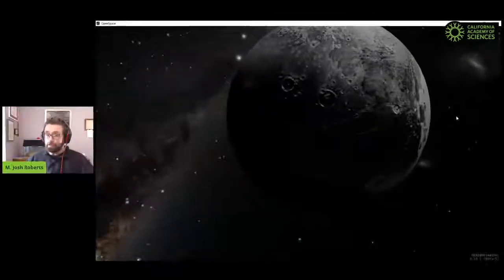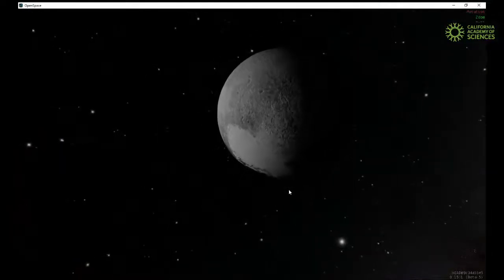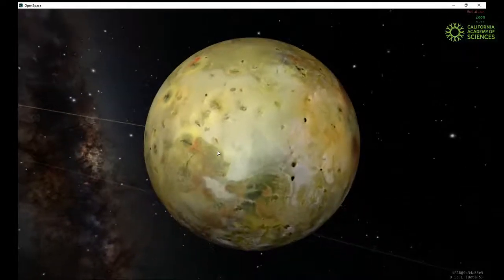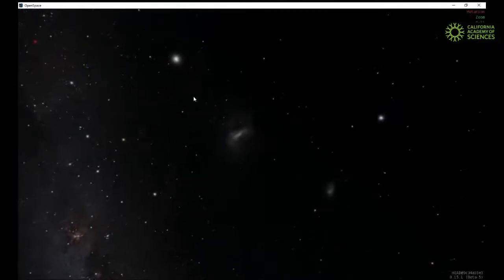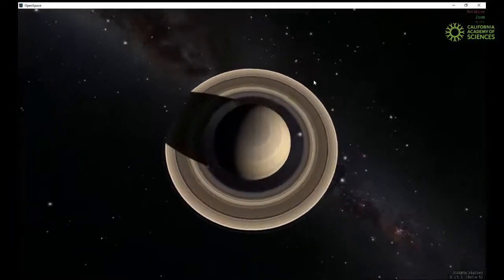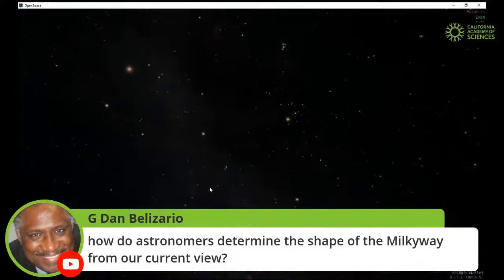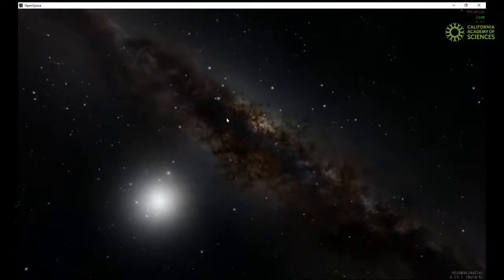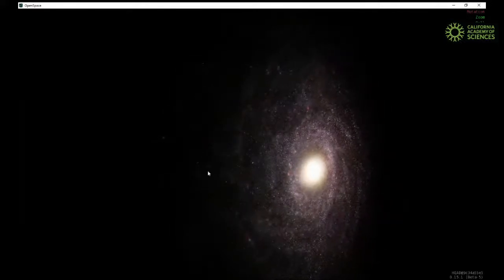Tour of Outer Space LIVE! November 25, 2020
Join California Academy of Sciences Morrison Planetarium presenter Josh on a wander through our Solar System and beyond in this livestream from November 25, 2020

Tune in here or on the Morrison Planetarium at the California Academy of Sciences Facebook every Wednesday at 4:30 PT/7:30 ET for this interactive trip, and bring your astronomy questions and tour requests!